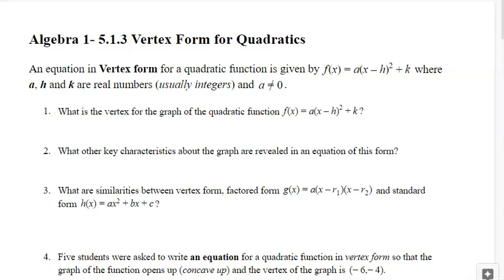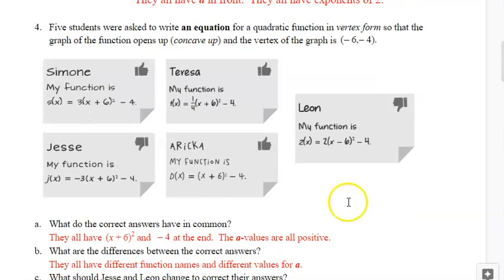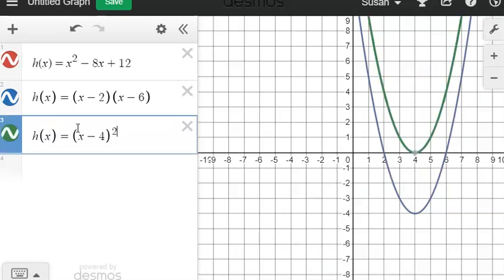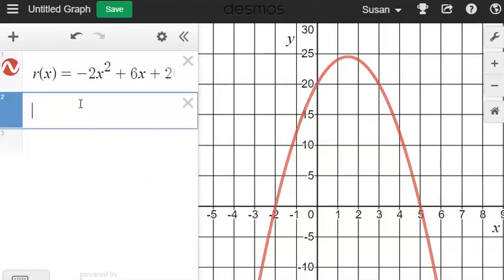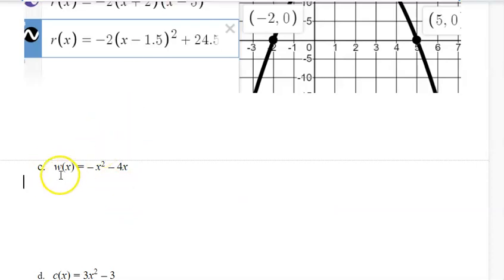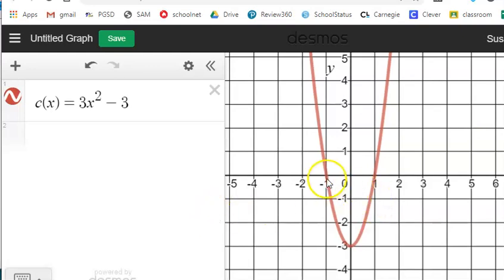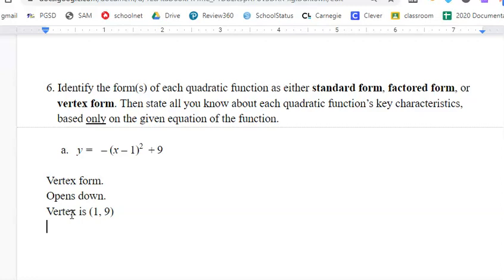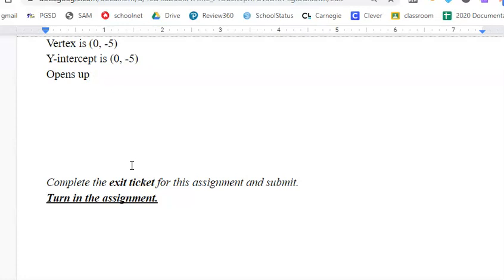Algebra 1- 5.1.3 Vertex Form for Quadratics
Learn how to determine the vertex, the concavity and other features of the graphs of quadratic functions by examining equations in vertex form. Compare equations in different form (vertex, factored, standard) Use the Desmos graphing calculator to analyze key features.